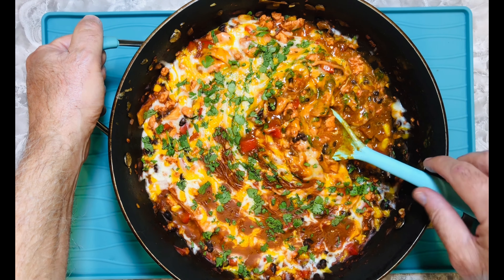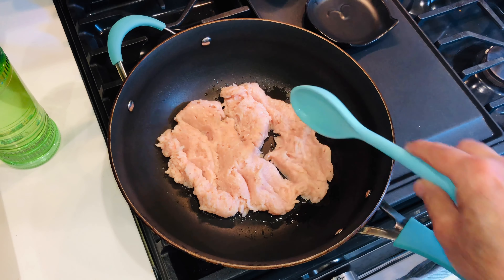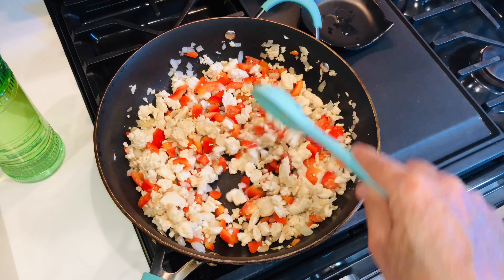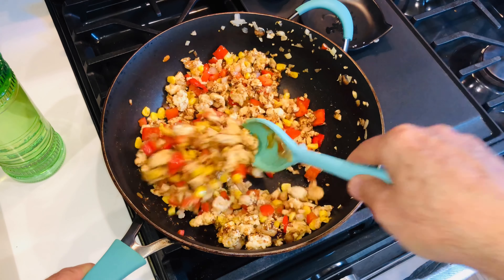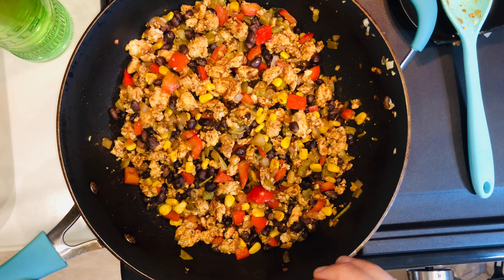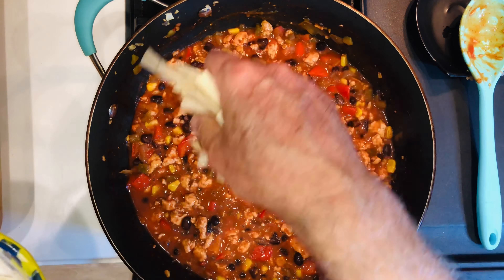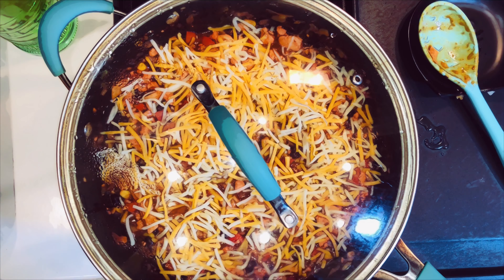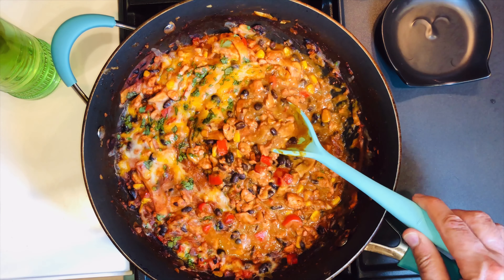How to cook the best Mexican chicken enchiladas skillet for dinner in minutes! One pot meal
Discover how to cook the best Mexican chicken enchiladas skillet for dinner in minutes with this quick, one-pot meal recipe. Packed with authentic flavors and cheesy goodness, it's perfect for busy weeknights and easy cleanup. A must-try family favorite.

This dish serves 6 to 8

Ingredients recipe:

1 Pound lean ground chicken
1/2 medium onion, diced
4 cloves of chopped garlic
15 oz canned black beans, drained and rinsed
2 cans red enchilada sauce 10 oz each (Use 2 cans if you like the dish saucy) Recommended
1 cup frozen corn
1 tablespoon taco seasoning
1 teaspoon chili powder
1 teaspoon cumin
4 oz canned green Chile
Tortilla strips cut into 1/2 inch
Shredded cheese of your choice
Fresh chopped cilantro for garnish

✅  About SpoonCrafty:

Welcome to SpoonCrafty!

Our channel empowers the weight loss community with delicious, healthy, and diverse culinary inspirations. We are your go-to destination for various flavorful recipes Taylored for Vegans, keto enthusiasts, and vegetarians alike.

Join us on a transformative journey where we merge the worlds of wholesome nutrition and culinary delight, providing recipes that support your weight loss goals without compromising on taste. At SpoonCrafty, we are crafting deliciously healthy!

🔔 Join SpoonCrafty for a journey of flavorful, healthy eating.